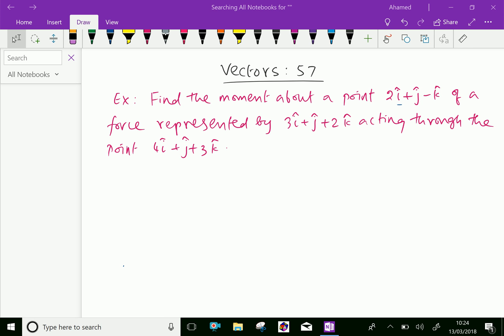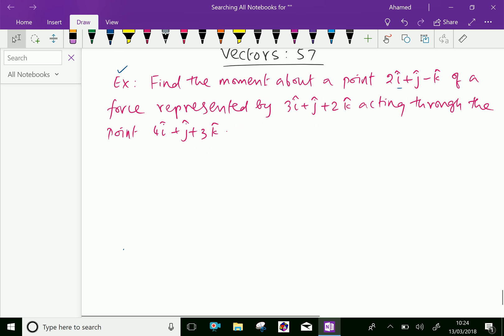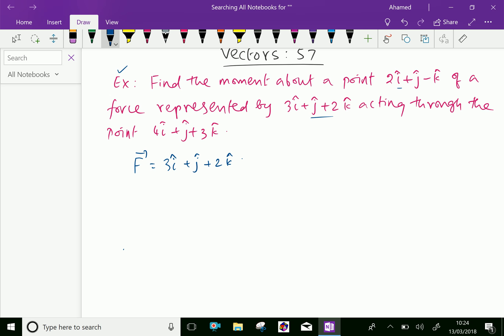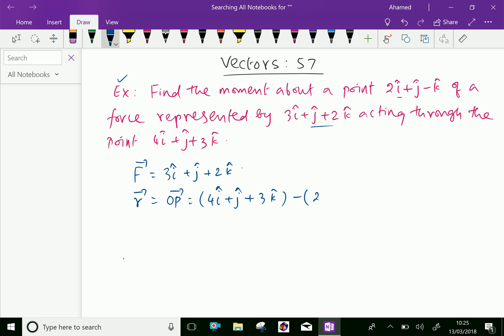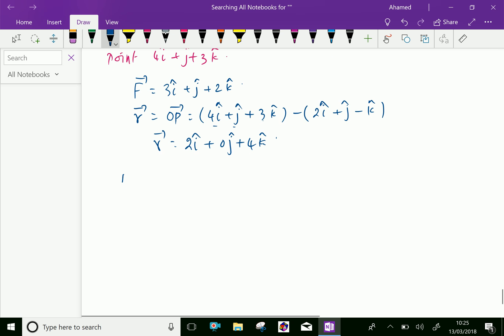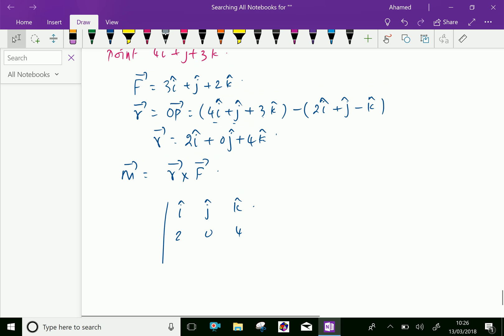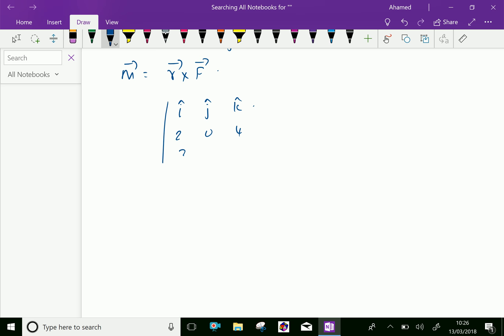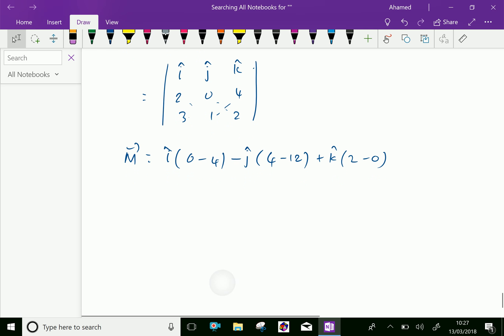Vectors : - ( Vector moment of a force about a point - Torque ; Solving problem - 57.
Vectors.
Vector moment of a force about a point - Torque ; Solving problem.